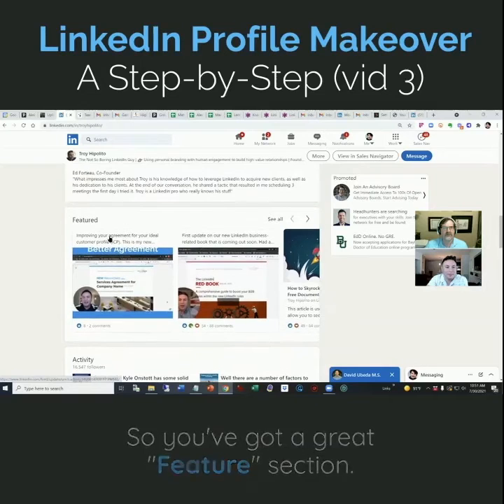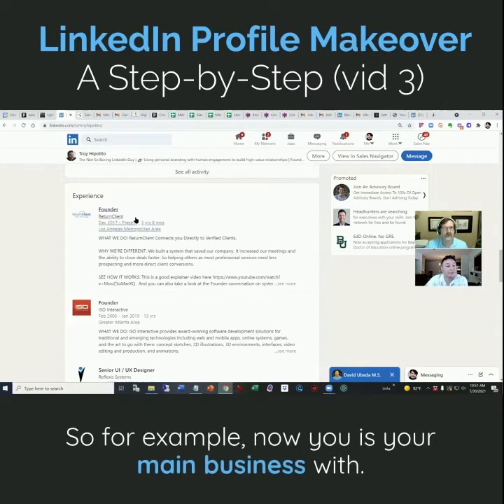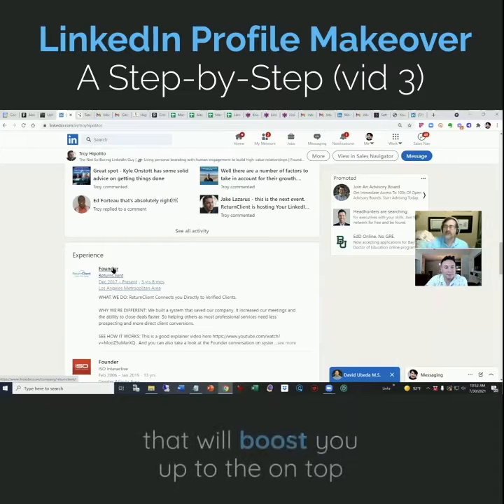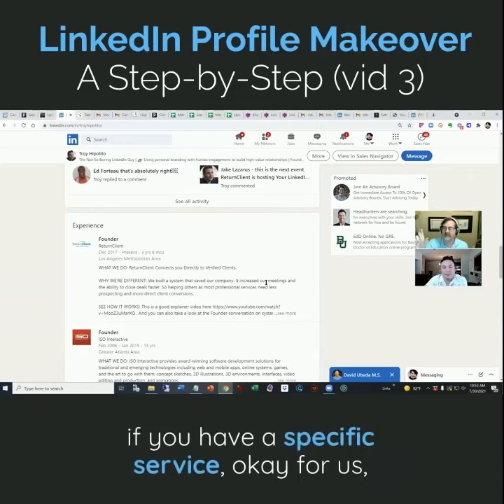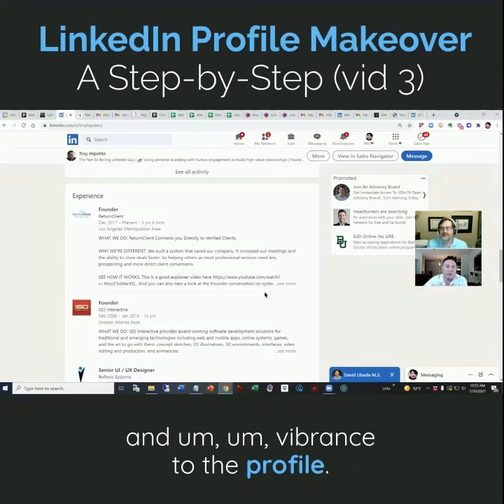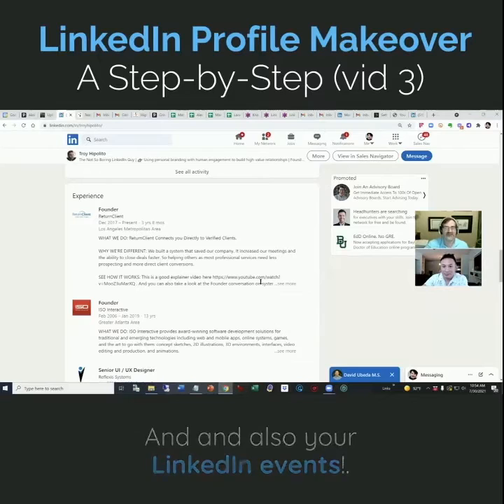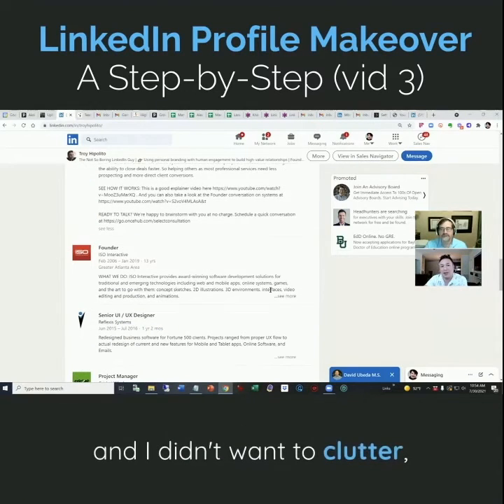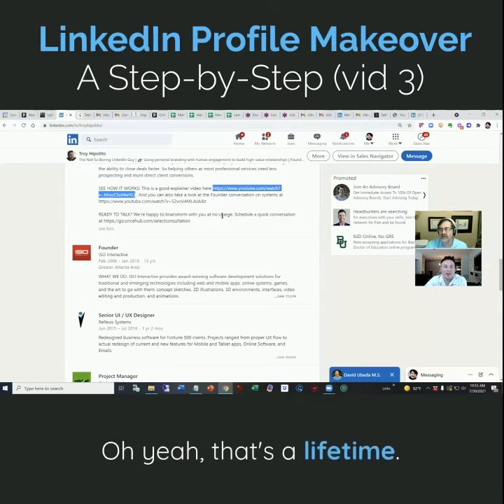Need a LinkedIn Profile Makeover? Ep. 3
Part 3. Need a LinkedIn Profile Makeover? Number 3 of 7 in this series. A step-by-step guild / howto.

Previous videos will be in the comments 💬 below. So if you have not seen them - watch those first. We are taking a top-down approach.

And if you need a makeover I help with a free 1 on 1 review. So just ask or book a time. 👍🏼

Now to the nuts and bolts of what parts we are discussing today:

👆🏼. The Feature section
✌🏽. The Experience section

Lots of good details and make sure you provide the right keywords within your title and services. And be creative + visual w/media!